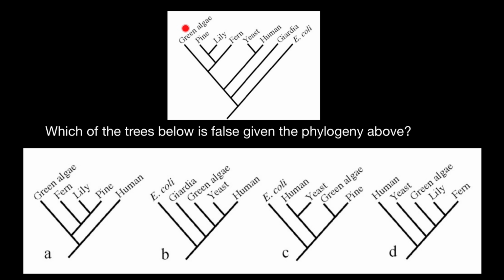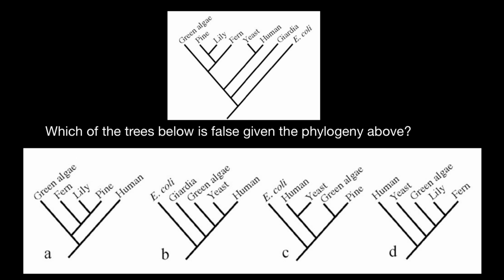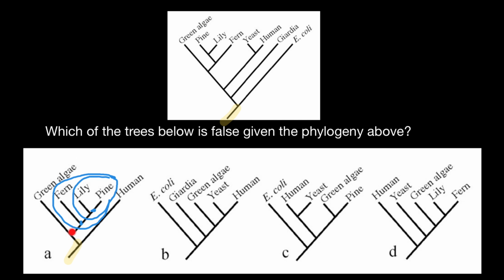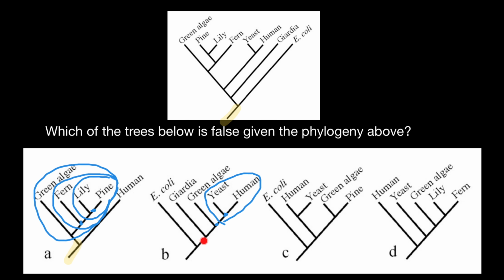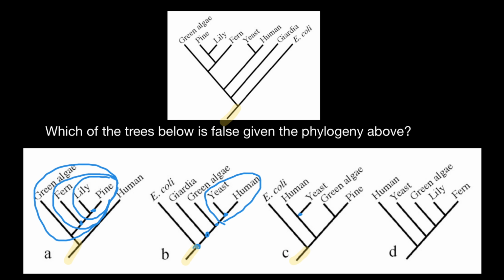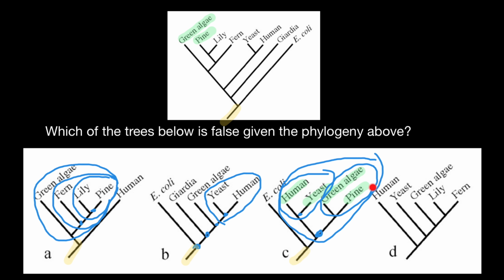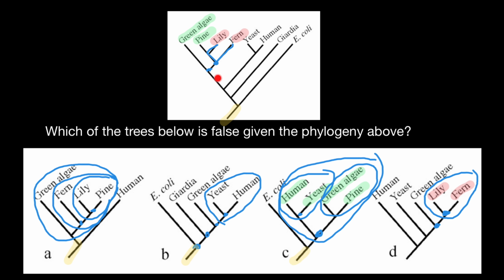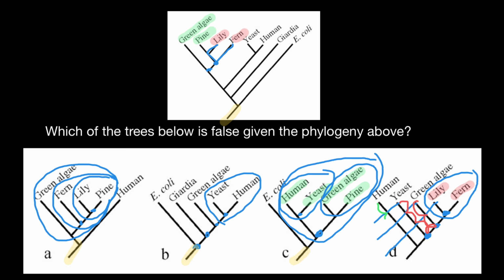How to solve advanced taxonomy exam questions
Taxonomy is the practice and science of categorization or classification.
A taxonomy (or taxonomical classification) is a scheme of classification, especially a hierarchical classification, in which things are organized into groups or types. Among other things, a taxonomy can be used to organize and index knowledge (stored as documents, articles, videos, etc.), such as in the form of a library classification system, or a search engine taxonomy, so that users can more easily find the information they are searching for. Many taxonomies are hierarchies (and thus, have an intrinsic tree structure), but not all are.
Originally, taxonomy referred only to the categorisation of organisms or a particular categorisation of organisms. In a wider, more general sense, it may refer to a categorisation of things or concepts, as well as to the principles underlying such a categorisation. Taxonomy organizes taxonomic units known as "taxa" (singular "taxon")."
Taxonomy is different from meronomy, which deals with the categorisation of parts of a whole.

A phylogenetic tree, also known as a phylogeny, is a diagram that depicts the lines of evolutionary descent of different species, organisms, or genes from a common ancestor. Phylogenies are useful for organizing knowledge of biological diversity, for structuring classifications, and for providing insight into events that occurred during evolution. Furthermore, because these trees show descent from a common ancestor, and because much of the strongest evidence for evolution comes in the form of common ancestry, one must understand phylogenies in order to fully appreciate the overwhelming evidence supporting the theory of evolution.

Tree diagrams have been used in evolutionary biology since the time of Charles Darwin. Therefore, one might assume that, by now, most scientists would be exceedingly comfortable with "tree thinking"--reading and interpreting phylogenies. However, it turns out that the tree model of evolution is somewhat counterintuitive and easily misunderstood. This may be the reason why biologists have only in the last few decades come to develop a rigorous understanding of phylogenetic trees. This understanding allows present-day researchers to use phylogenies to visualize evolution, organize their knowledge of biodiversity, and structure and guide ongoing evolutionary research.

But what exactly is a phylogeny? Moreover, how should one read and interpret one of these diagrams? In an attempt to answer such questions, the following sections present a brief introduction to tree thinking. A more complete view of this subject can be developed by learning about how traits evolve along trees, how trees are reconstructed, and how trees are used to study various aspects of evolution.